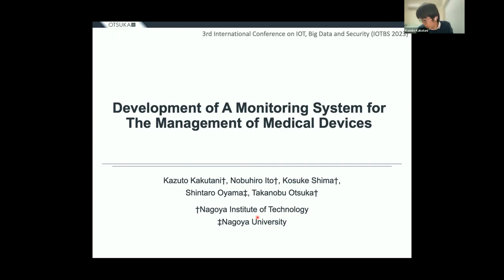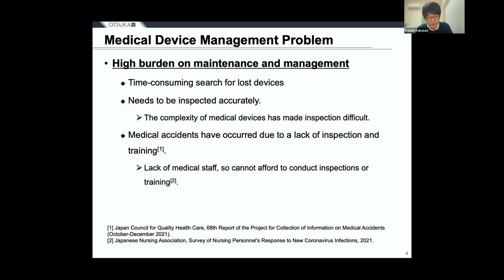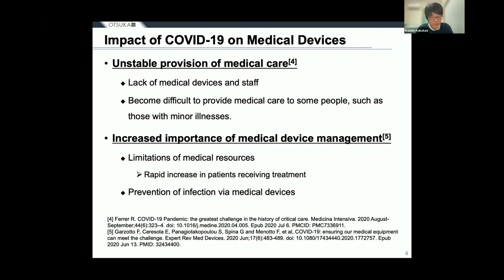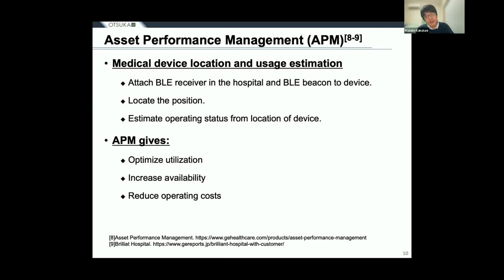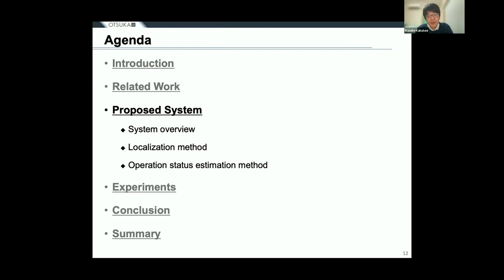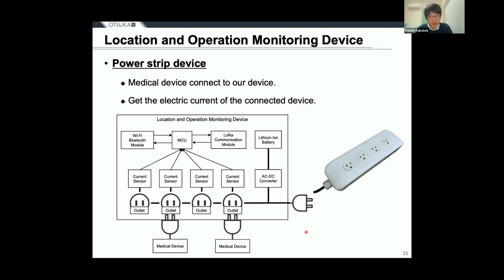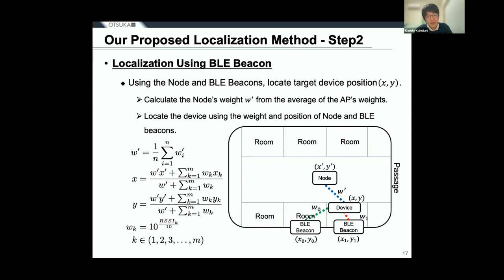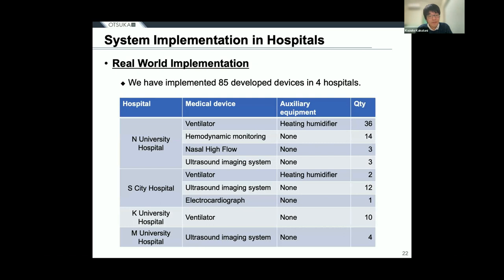Development of a Monitoring System for the Management of Medical Devices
Authors

Kazuto Kakutani 1, Nobuhiro Ito 1, Kosuke Shima 1, Shintaro Oyama 2 and Takanobu Otsuka 1, 1 Nagoya Institute of Technology, Japan, 2 Nagoya University, Japan

Abstract

In recent years, according to the sophistication of Medical Devices (MD), many portable MDs have been used and maintained with central management. However, the central management lends hospital staff the MDs only with managing by a ledger, therefore, missing or subletting may be caused. Furthermore, while the demand for the MDs is increasing due to the COVID-19, there is an issue that it is difficult to operate due to the shortage of clinical engineers against management duties of the MDs. In this study, we develop a power strip device which can measure electricity usage of plugged MD and its position and propose a visualization system for position and operation ratio of the MDs. We implemented 75 developed devices in three hospitals and confirmed that the system was effective to evaluate whether the number of the MDs owned by the hospital is appropriate.

Internet of Things (IoT), Wireless Network, Indoor Positioning, Medical Device, Management System.